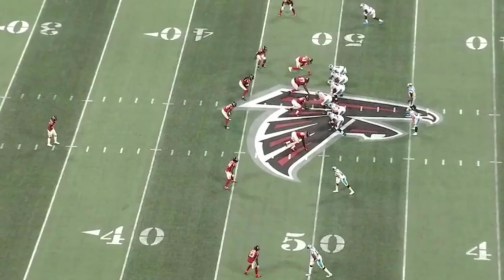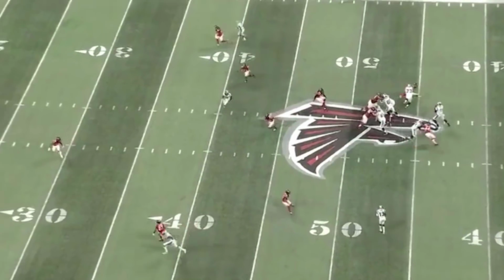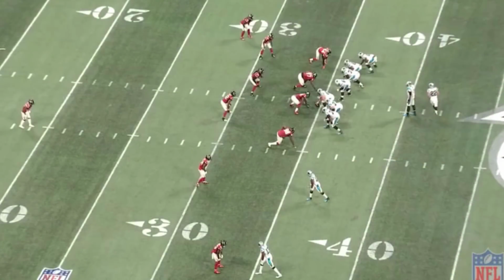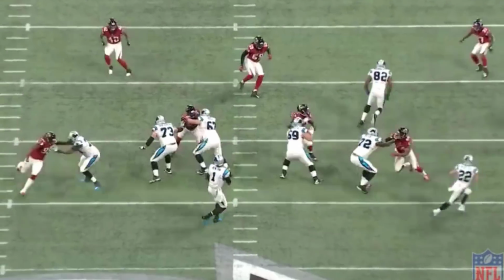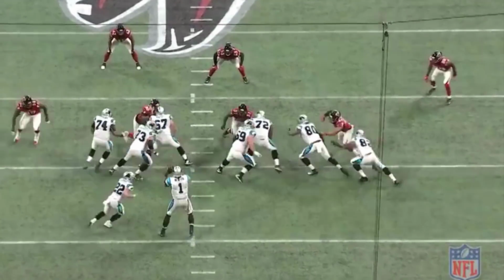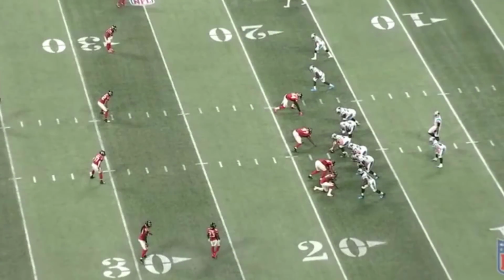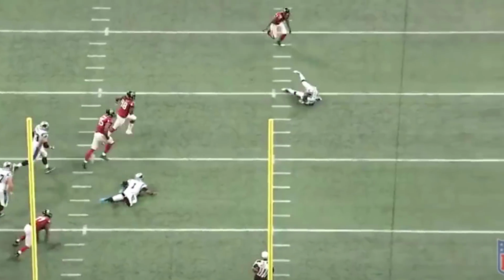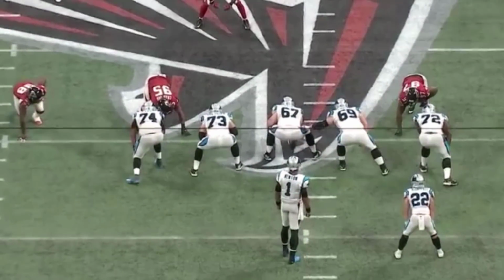Falcons Film Breakdown || Falcons Pass Rush || Grady Vic and Takk